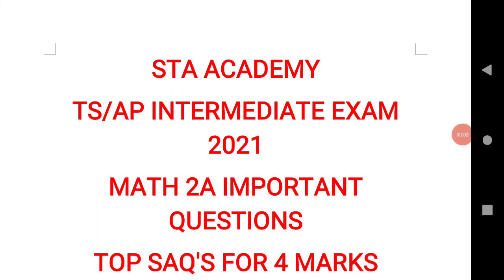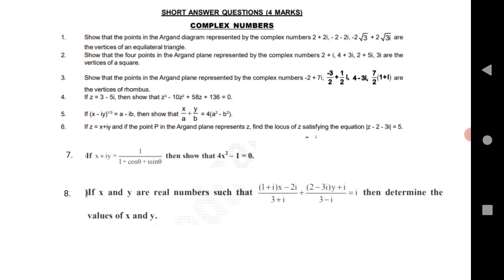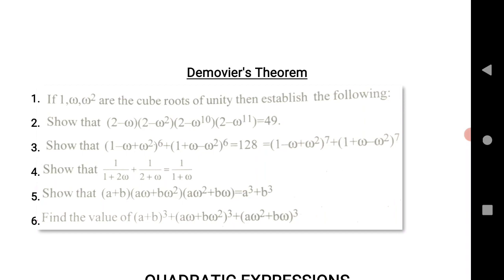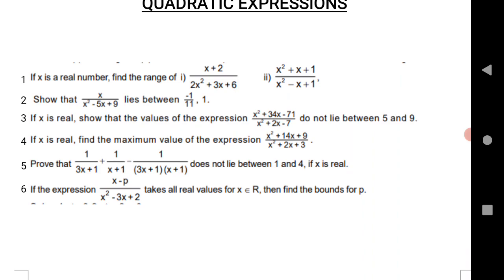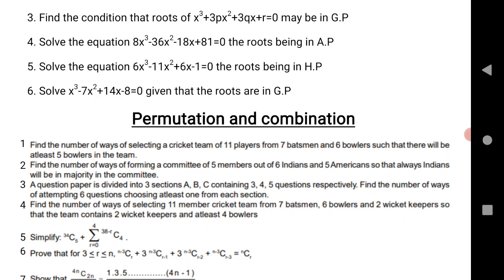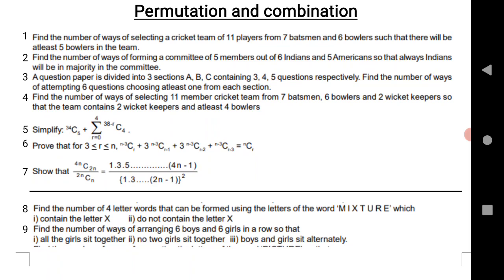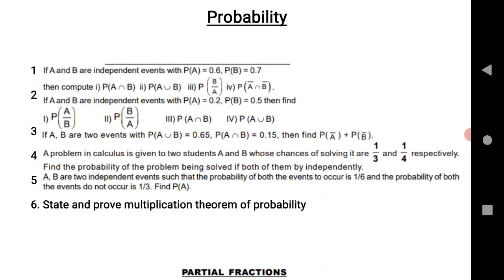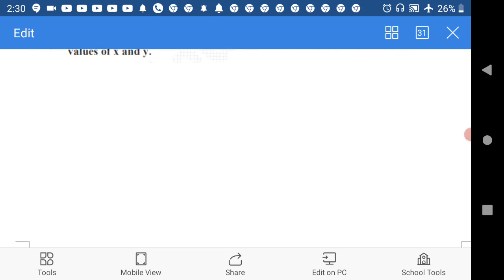TS/AP Intermediate Exam 2021|Inter 2nd year Math 2A|Top SAQ 4 Marks|TOP LAQ according to new paper